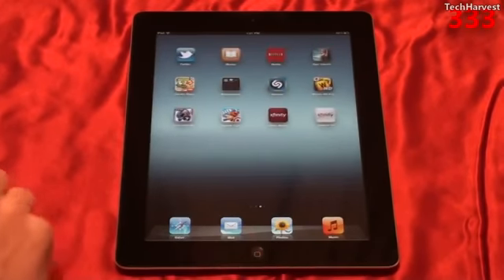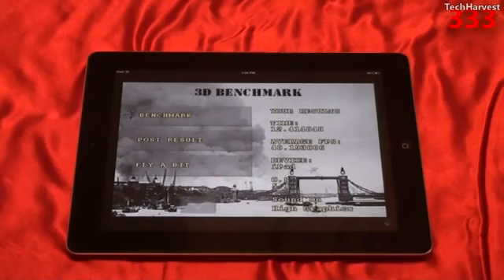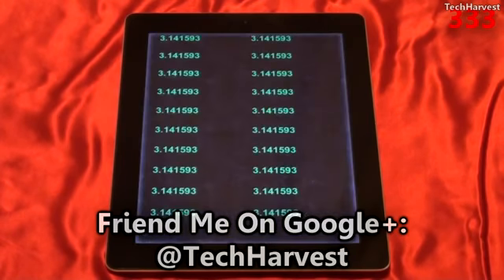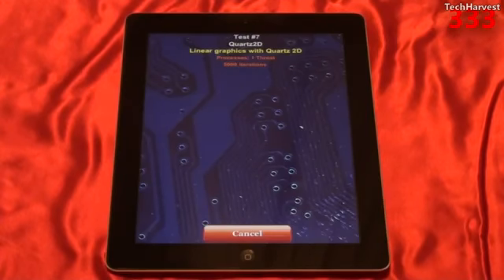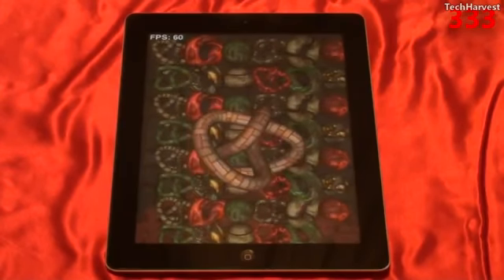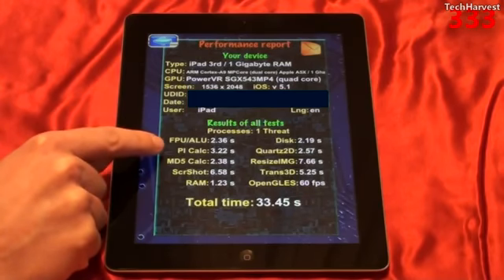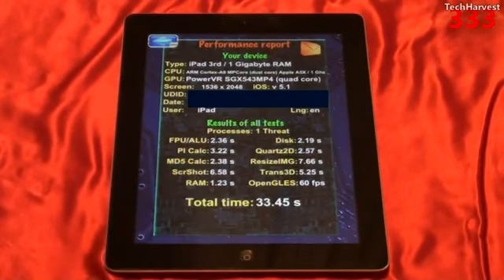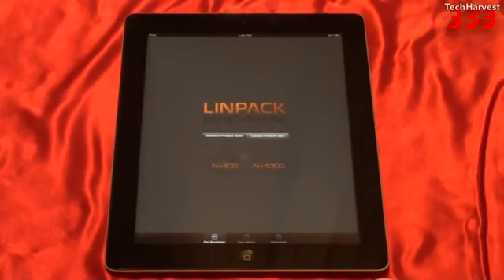iPad 3 vs iPad 2 Benchmarks (3D Bench, Gensystek Lite, & Linpack)388